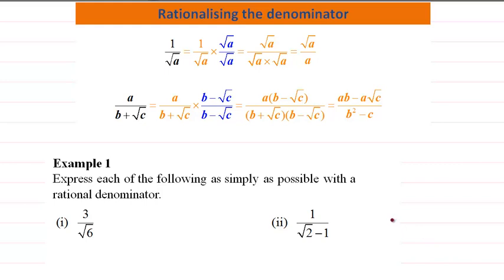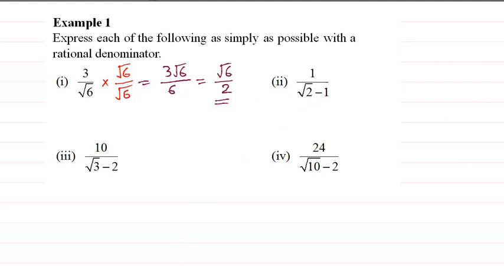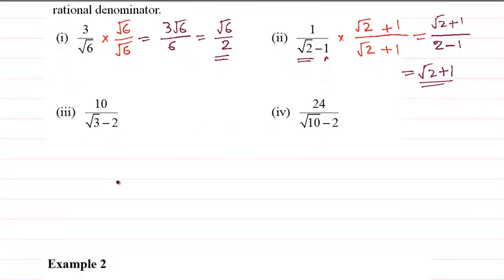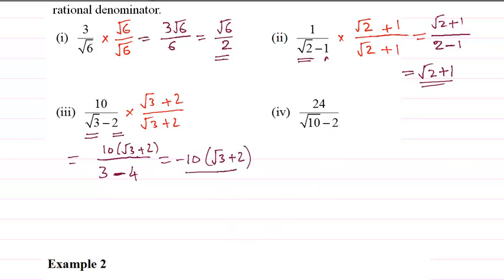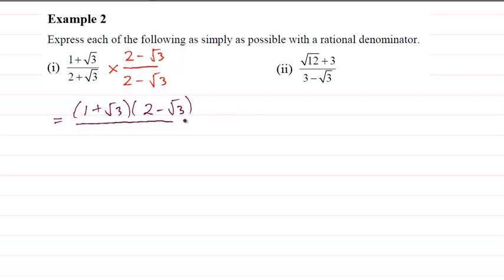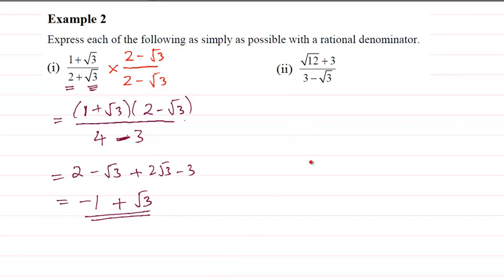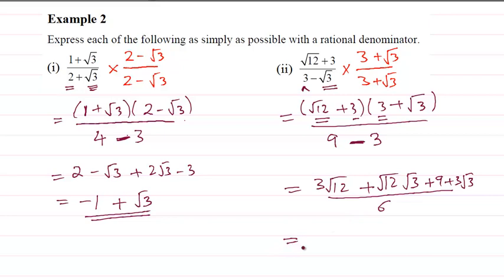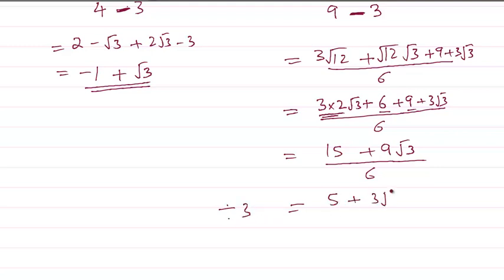C1 Surds 2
Online maths tuition free. (if someone cannot afford it). Online Maths Tuition from 5 pound per hour.
A Level Maths Pure: Core1 (C1), Core2 (C2), Core3 (C3), Core4 (C4), Furteh Pure1 (FP1), Further Pure2 (FP2), Further Pure3 (FP3) and Further Pure4 (FP4).
Statistics: Stats1 S1, Stats2 S2,Stats3 S3 and Stats4 S4.
Mechanics:  mechanics1M1, Mechanics2 M2, Mechanics3 M3 and Mechanics4 M4.
Decision Mathematics: Decision1 D1 and Decision2 D2.
Online tuition: GCSE Mathematics: GCSE Foundation and GCSE Higher.
And other courses.
Online maths tuition: All exam boards: AQA, EDEXCEL, OCR, MEI, WJEC, NEEA, CBSE, ICSE, I-Cambridge, International Baccalaureate, HKEAA, SQA, CCEA.
Online maths tutoring.
Online tuition mathematics. A Level Mathematics, AS Mathematics, Further Mathematics
Tuition is delivered through Skype Screensharing.